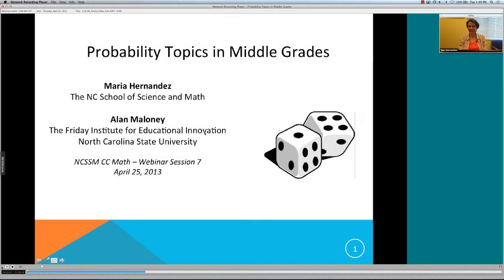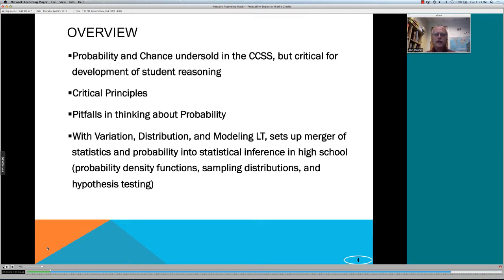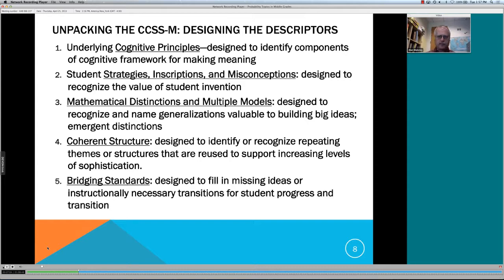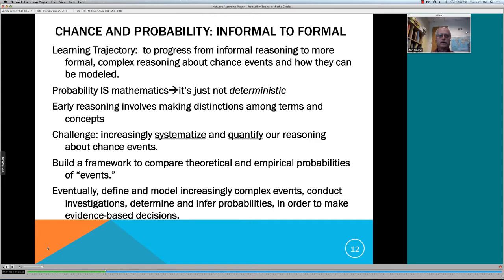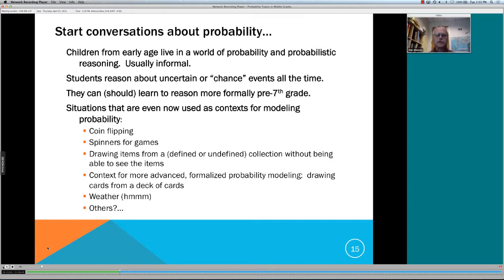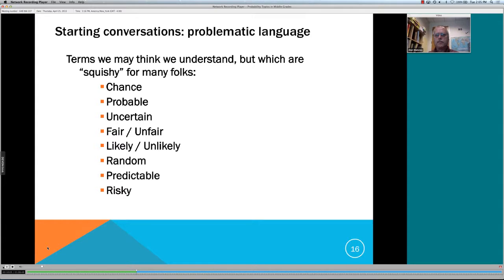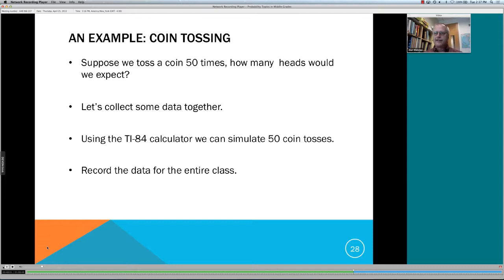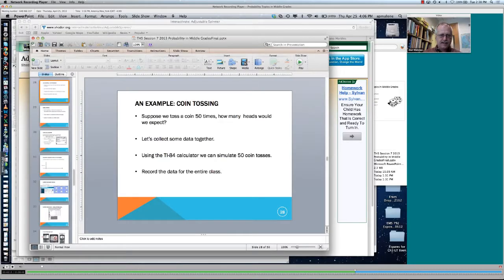Probability Topics in Middle Grades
In this session NCSSM Instructor Maria Hernadez and Dr. Alan Maloney from The Friday Institute share problems that involve simulation to collect data and explore probability concepts.  This includes the use of various technologies.